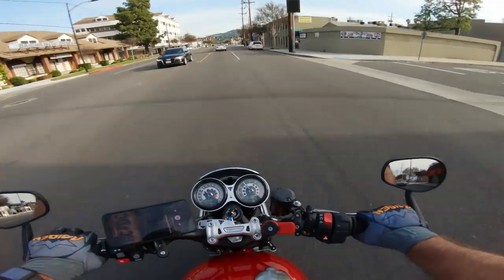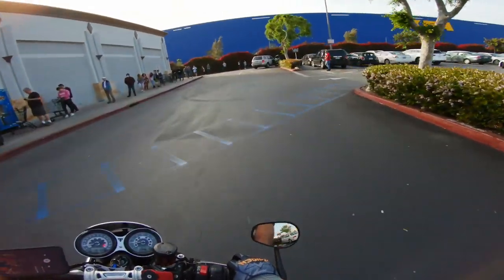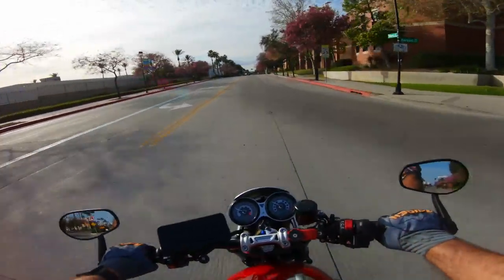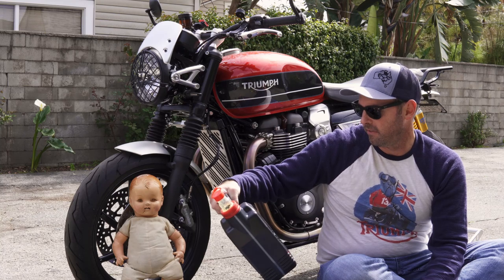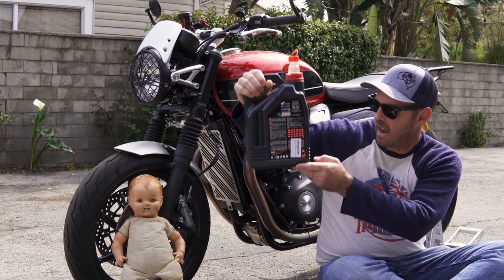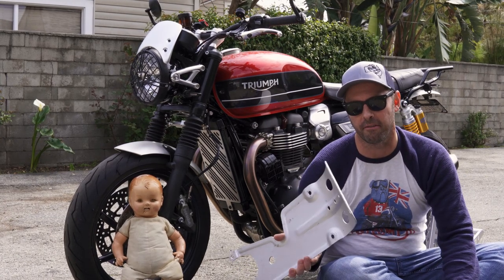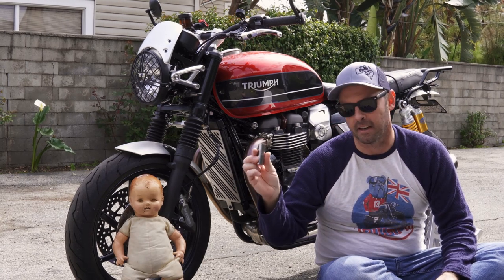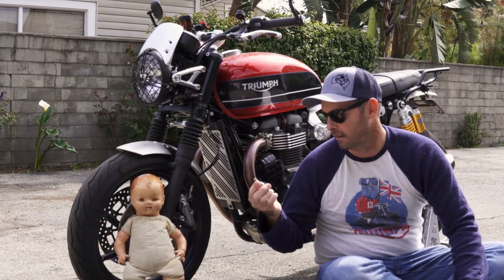Triumph Speed Twin Oil Change | DIY oil change at home and save money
In this video I do my first oil change on my 2019 Triumph Speed Twin, the odometer is at 3100 miles. come to find out that the oil looked as good as new, better to be safe than sorry.

Camera Gear I use:
Sony A6400 /
Sony RX100 vii /
Sony RX0 ii /
Sony Lens 10-18mm f4 /
Sony Lens 18-105mm f4 /
Sigma prime 30mm f1.4 /
DJI Osmo pocket /
Deity V-Mic D3 /
Rode Video Micro /
Rode Wireless GO /
Purple Panda Lav Mic /
GoPro Hero 8 Black /
GoPro Hero 7 Black /
GoPro Hero 5 Black /
Manfrotto Tripod /
Lume Cube /
DJI Mavic Air fly more /

Riding Gear I use:
Shoei GT-Air /
Dainese 8-Track leather jacket /
Icon Truant ii boots /
Alpinestar SMX-1 gloves /
Bilt Ironworkers riding jeans /
Quad Lock phone mount system /
Cardo Pack Talk Bold w/JBL /

Artlist Songs used in this video:
Halation by, Evolv
The Racer by, Tristan Barton